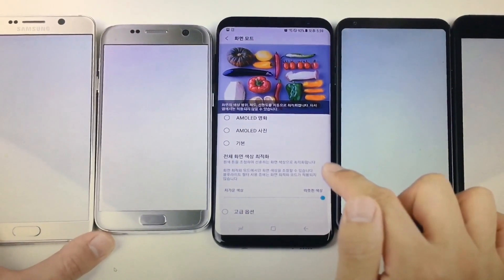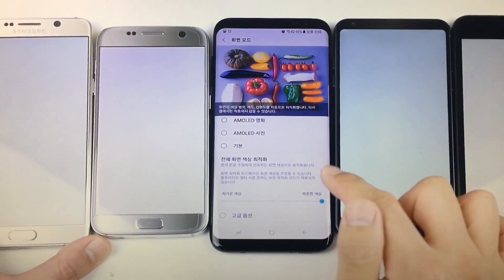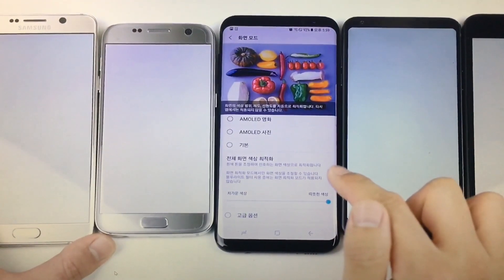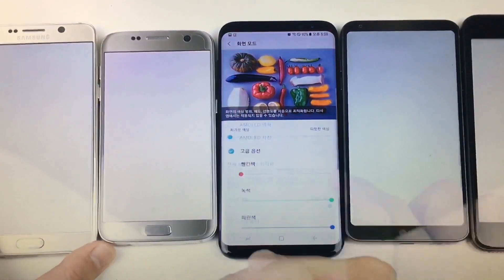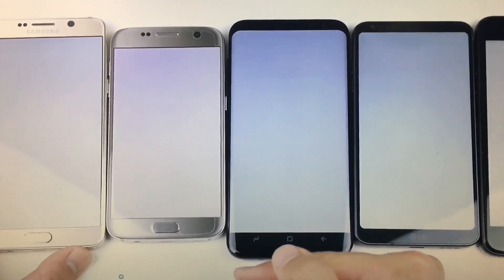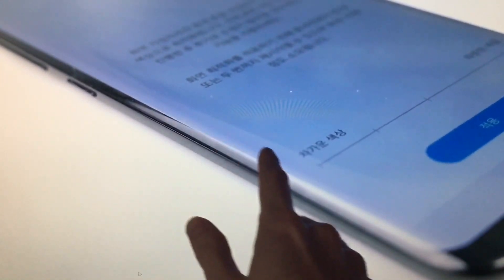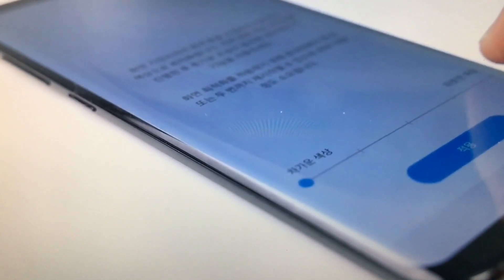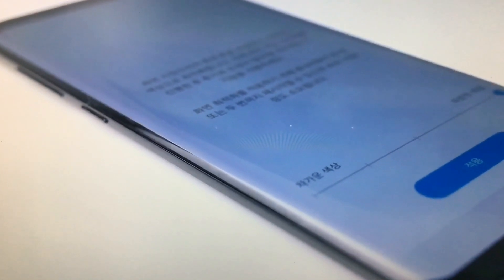This is how Samsung fixes the red tint issue of Galaxy s8 / s8+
A new software update was released in Korea. This update adds more manual settings for display calibration. You can adjust the whole screen and the edges separately. When this update gets rolled out all over the world is currently unknown.